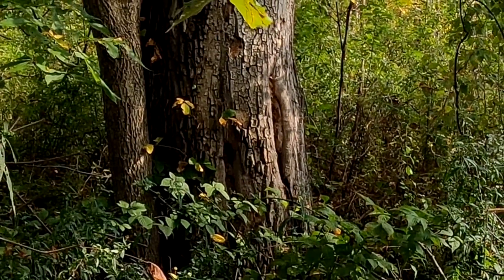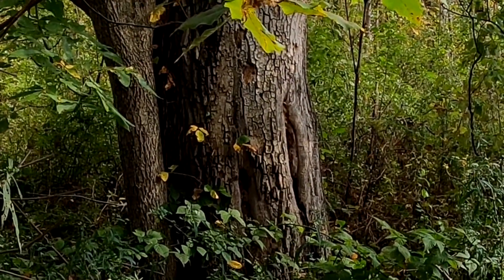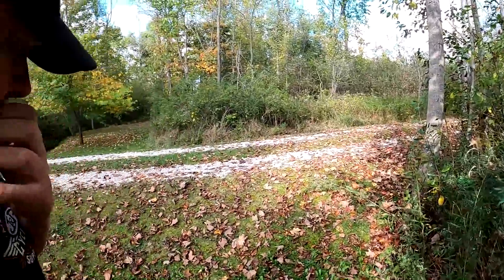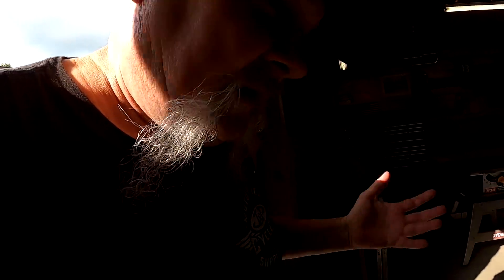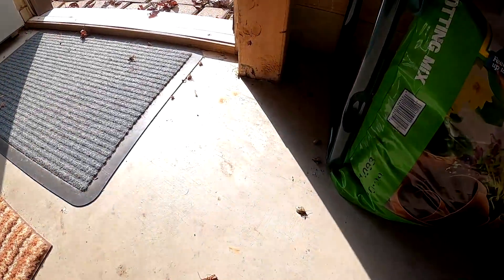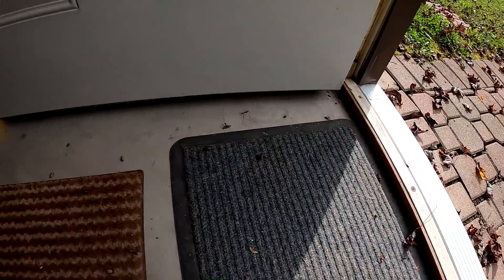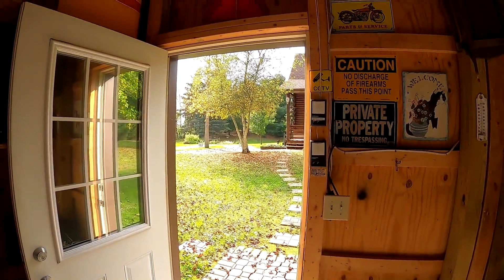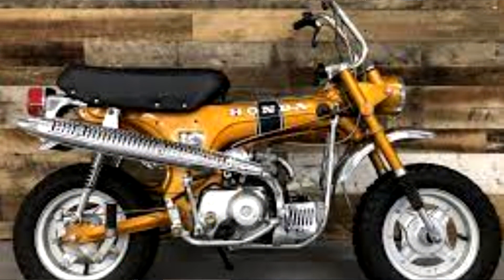A Brand New CT-70 for $375?